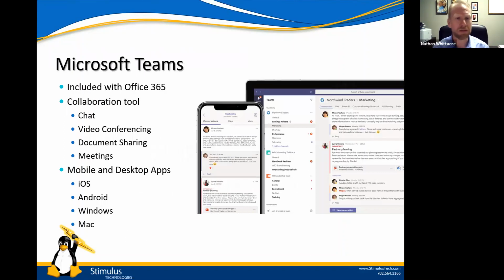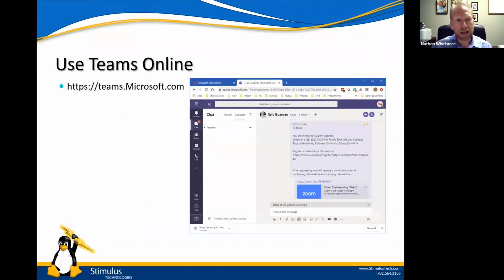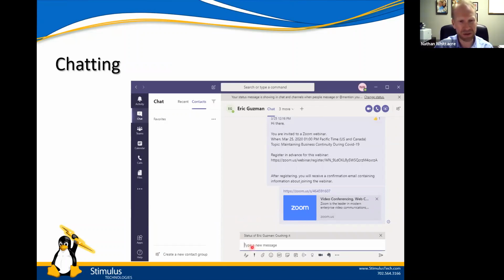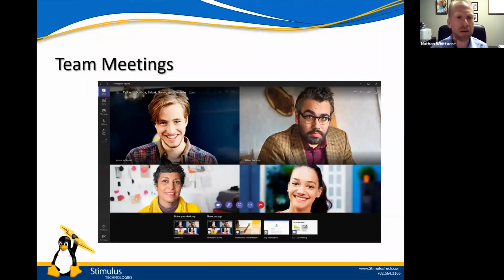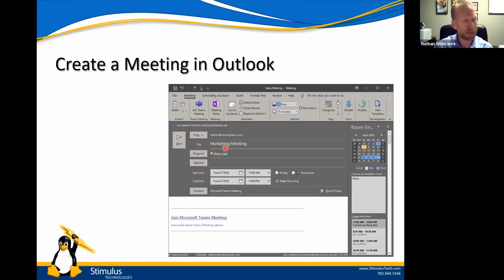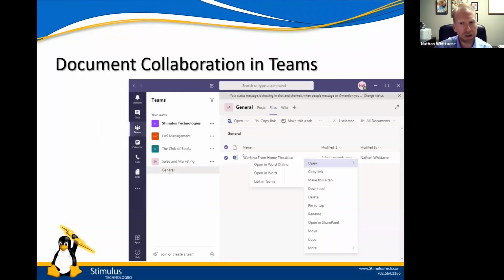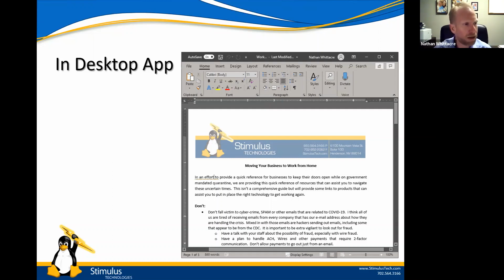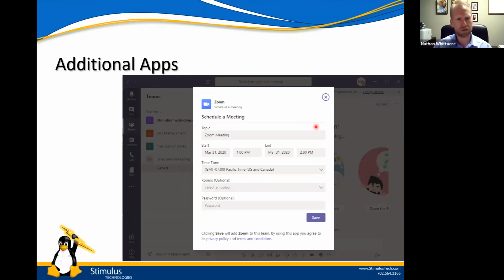Maintaining Business Continuity - Using Microsoft Teams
Stimulus Technologies President & CEO Nathan Whittacre discusses using Microsoft Teams to keep remote employees working together. He provides a tutorial on best practices and how to use Microsoft Teams for online collaboration, team meetings, one on one meetings, and more.

Stimulus Technologies is an Internet, VoIP phone systems and Managed IT Services provider. Stimulus was founded in 1995 with a goal to provide local businesses with innovative technology, excellent customer service and affordable rates.